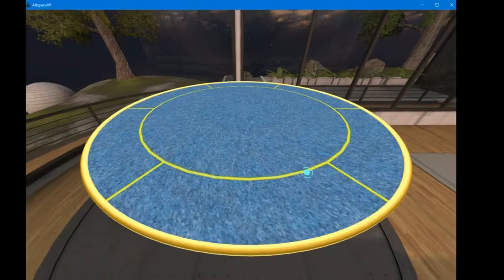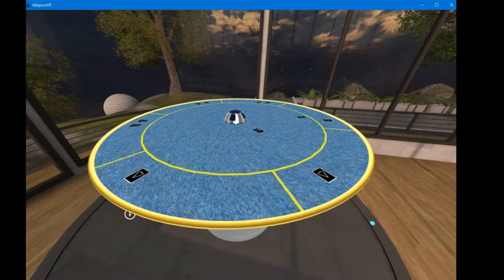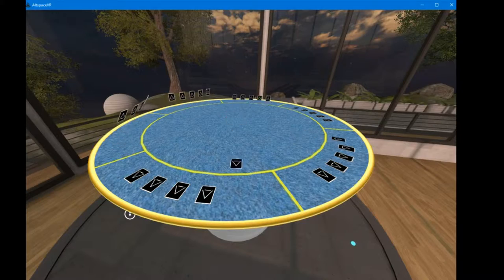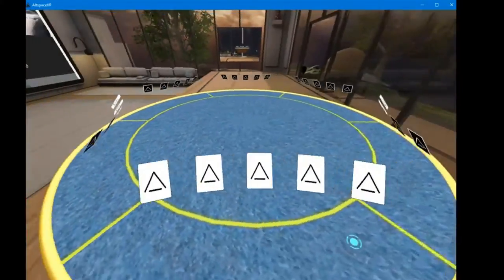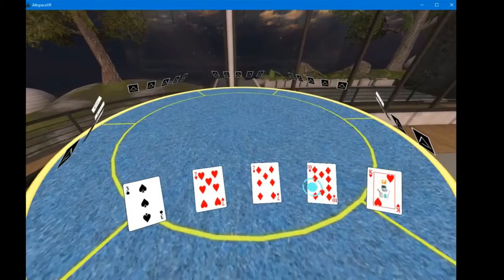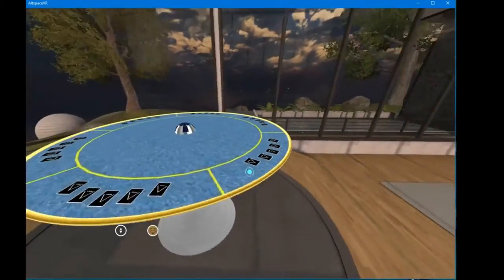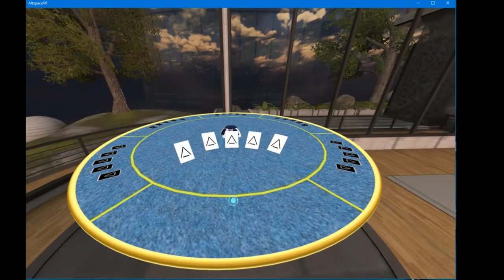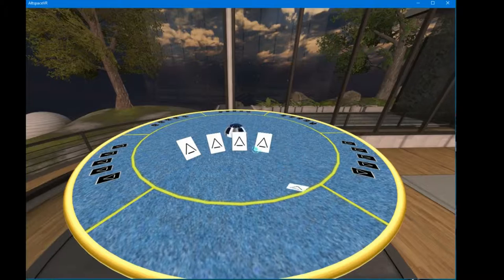Poker in Virtual Reality (Altspace VR)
Hey guys,

in 2017 I built this for AltSpace VR, I got somewhat further than this video, with the ability to add chips, name plates, joining and leaving a game - this also fell by the wayside as I just ran out of time and with little interest I didnt see the point,